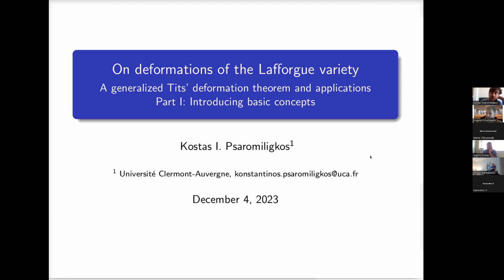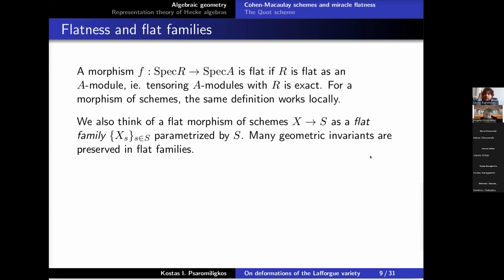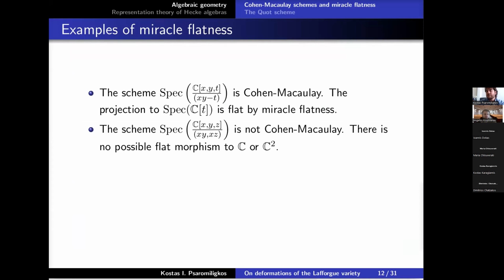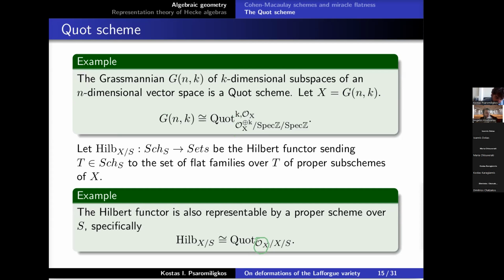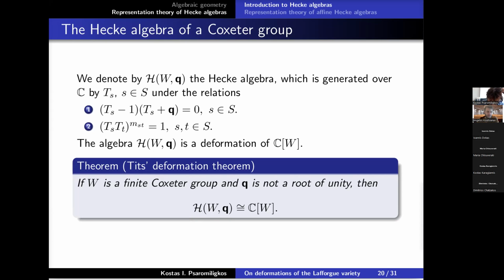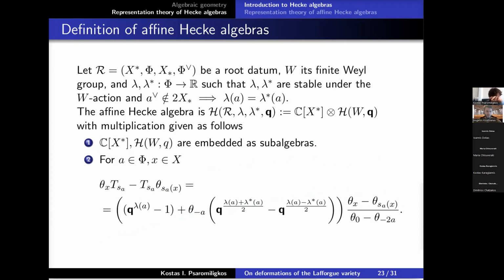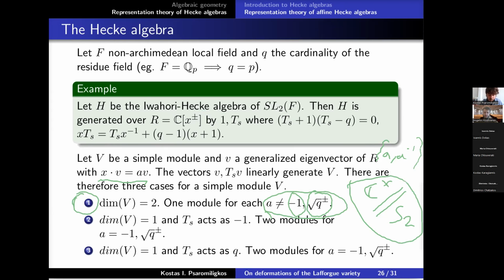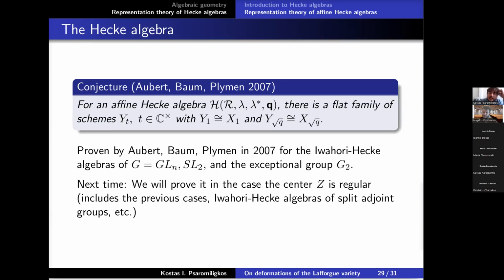Deformation theory of the Lafforgue variety, part 1/2 - Kostas Psaromiligkos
This is the first part of Kostas Psaromiligkos (Université Clermont Auvergne) talk given in GANT seminar about "Deformation theory of the Lafforgue variety".

Abstract: In this series of talks we will construct the Lafforgue variety, an affine scheme equipped with an open dense subscheme parametrizing the simple modules of a non-commutative algebra that is a finite module over a finitely generated center. Our main applications and source of examples will be in the theory of Hecke algebras. We will also study how the Lafforgue variety varies under deformation of algebras, and in particular we prove in the case the center is regular a conjecture stated by Aubert, Baum and Plymen in 2007 on the reducibility loci of affine Hecke algebras.

In the first talk, we will introduce Hecke algebras and the type of questions we will consider, as well as relevant algebraic geometric notions for the second talk. In the second talk, we will construct the Lafforgue variety and study its deformation theory (the latter is work in progress).